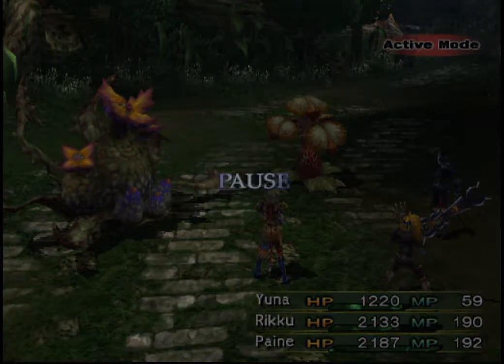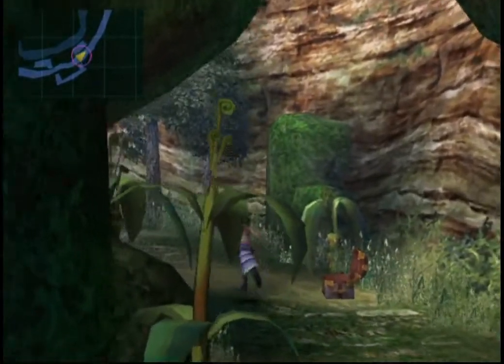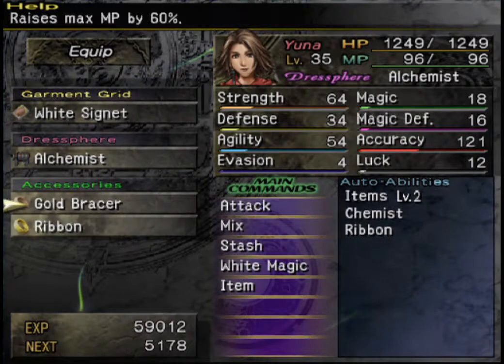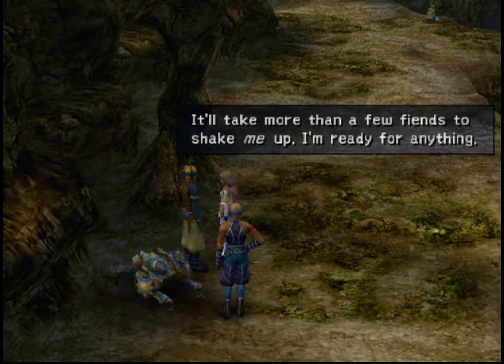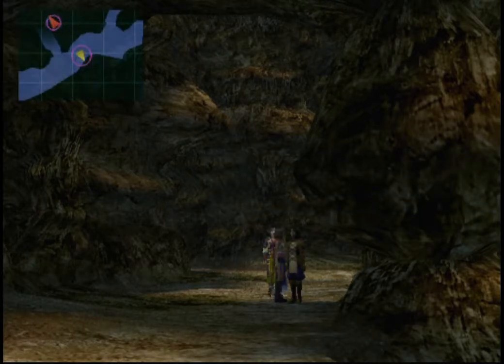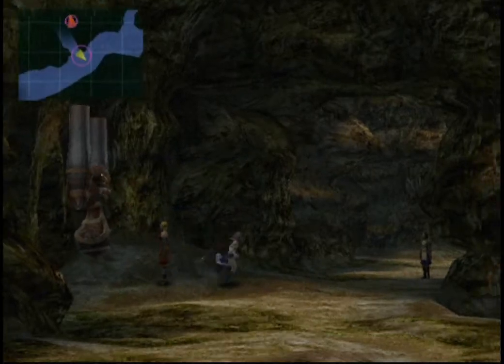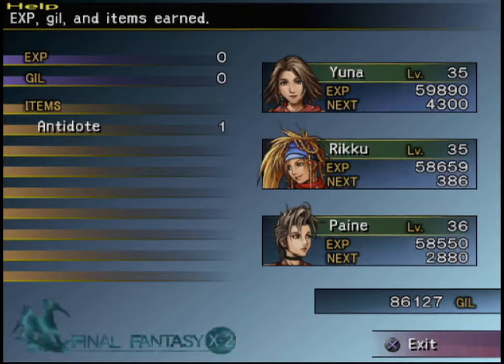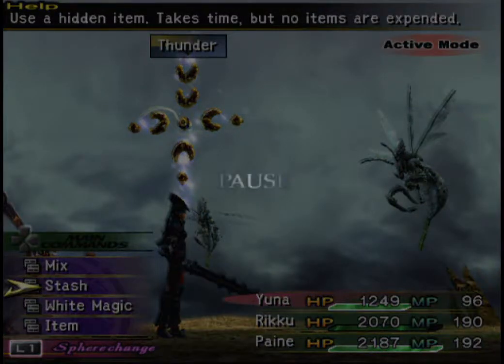Final Fantasy X-2 (100%; PS2) - #68 - [Ch.3] - Psychomagnatheric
After collecting our next 'Blue Bullet' skill, we arrive at the Mushroom Rock Road where Commander Lucil is doing everything possible to stem the flow before it becomes explosive!